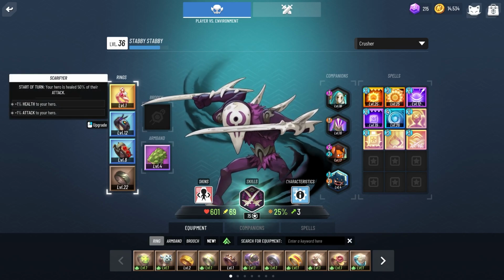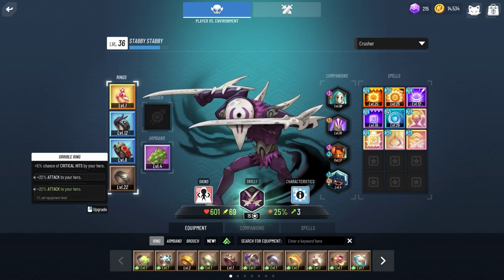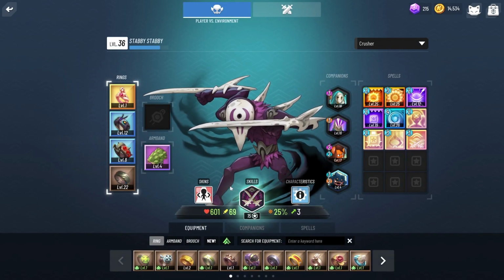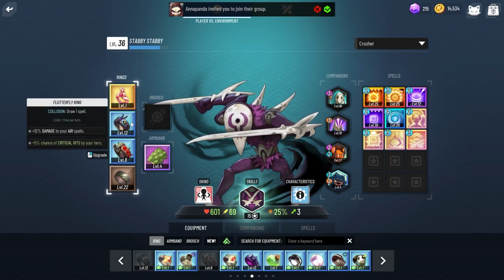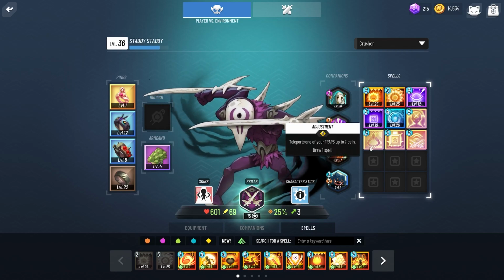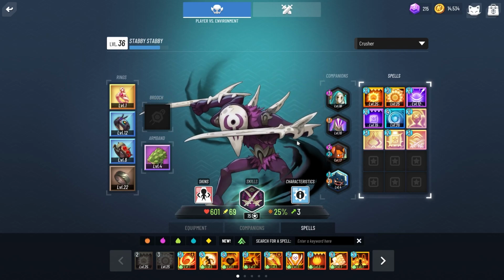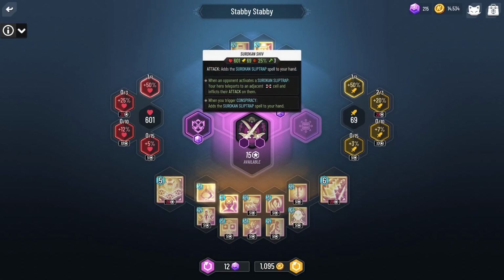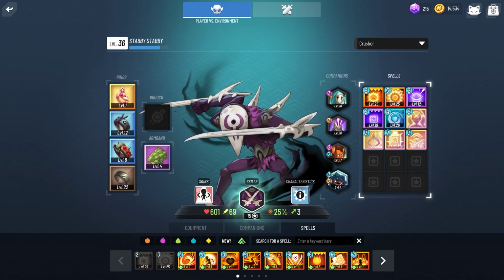Surokan Shiv Build Guide - Waven Sram Build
Hello everyone! In this video, I'll be showcasing my Waven Sram build guide for the Surokan Shiv. It relies on heavy attack damage, teleporting around the map while sustaining itself with some regeneration. Let me know what you think of the build, I still have a full 30-minute version I could release that goes in-depth but for now, this will be all. I will be streaming this game so don't be shy to check out my stream on Youtube or Twitch!
Timestamps:
00:00 Introduction
00:20 Rings
01:44 Armband
02:10 Alternatives
03:30 Spells
04:05 Companions
05:20 Leveling
06:30 Showcase Fight
09:30 Ending